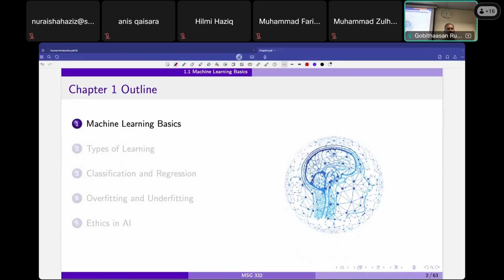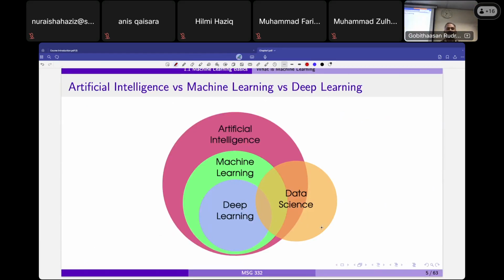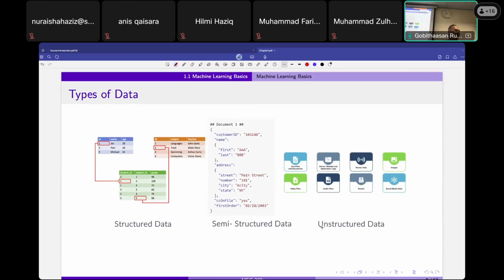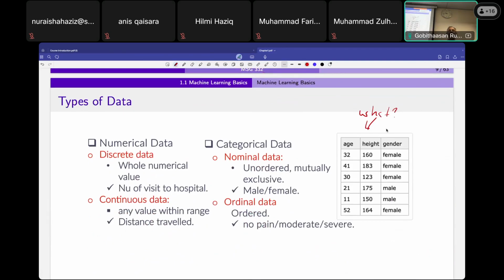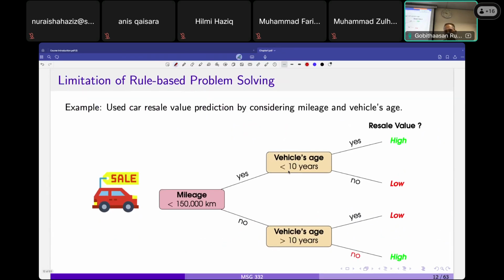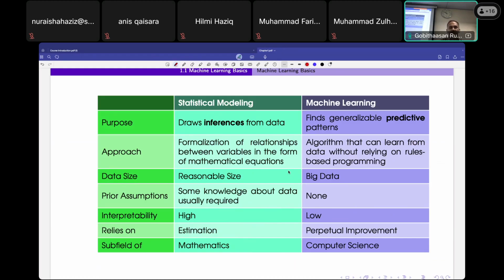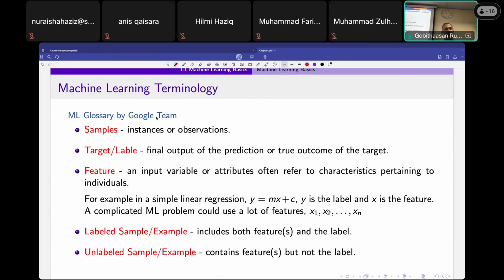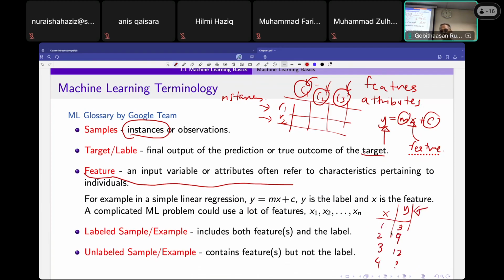Chapter 1: Intro to Machine Learning: Part 1/3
Chapter 1 ML Part 1